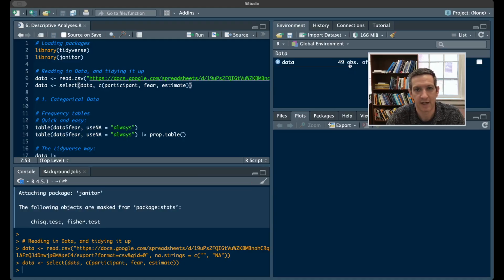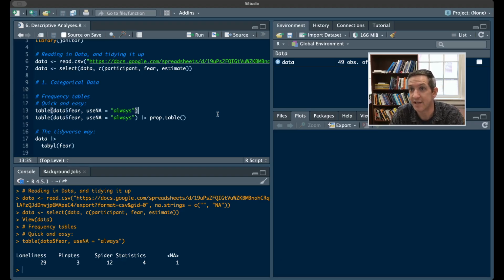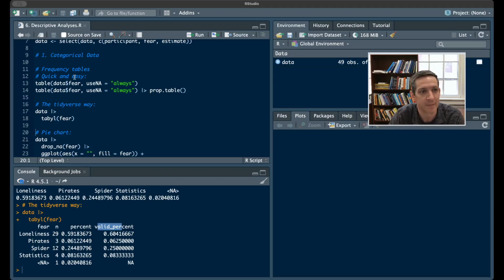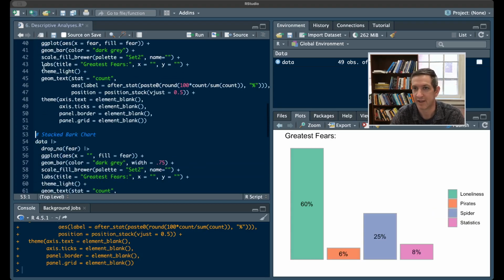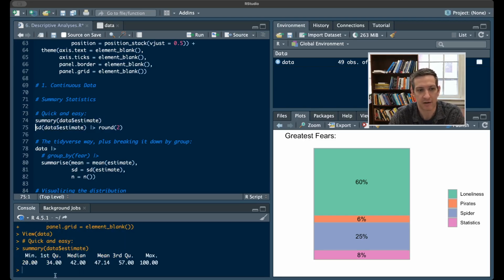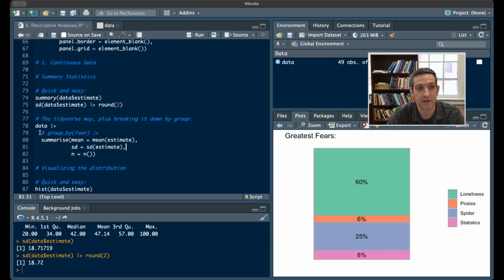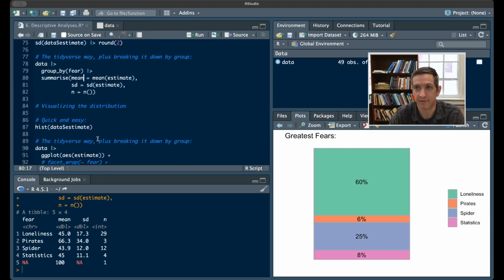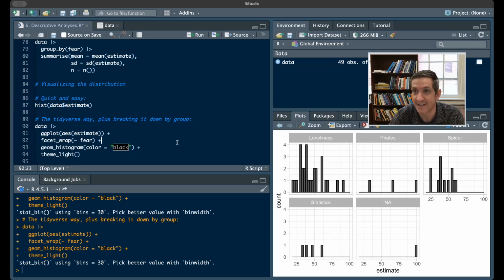Descriptive analyses in R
Learn how to perform basic descriptive analysis in R. For categorical variables we will generate frequency tables, pie charts and bar charts. For quantitative variables we will generate summary stats and histograms.